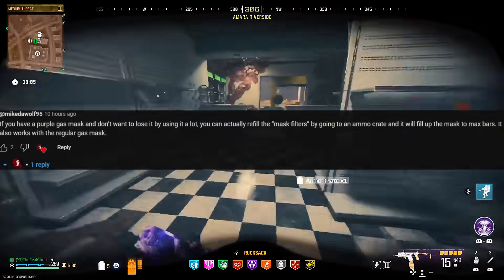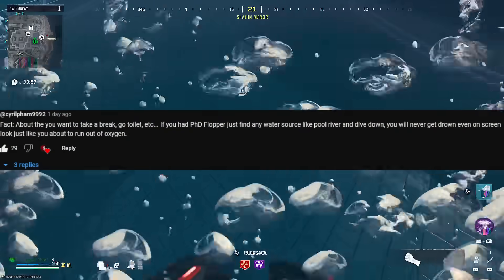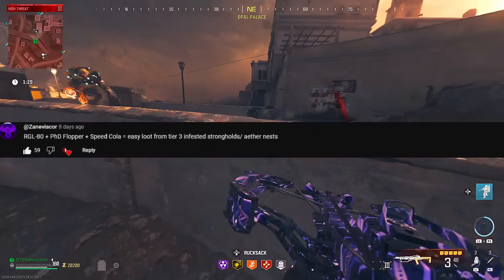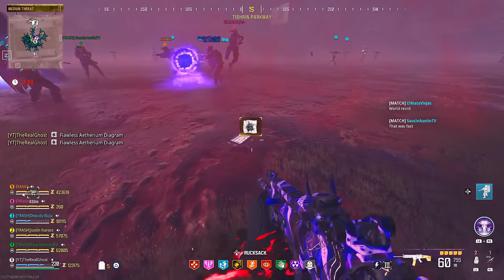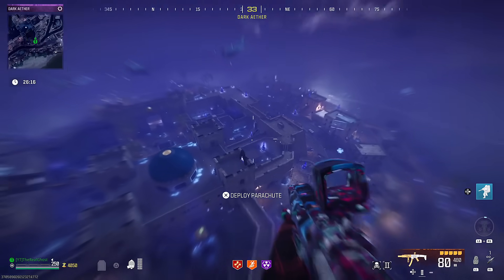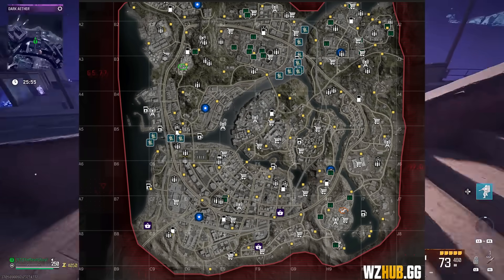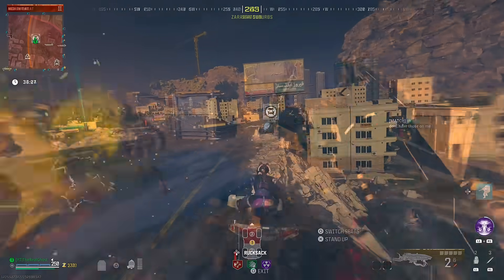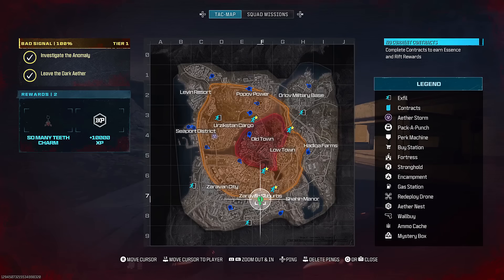You Left Me Your Best Unknown Tips and Tricks For MW3 Zombies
Today we look at some comments you all left me for some tips and tricks and lesser known facts here in MW3 Zombies. I appreciate all the support. You all are awesome! - Ghost